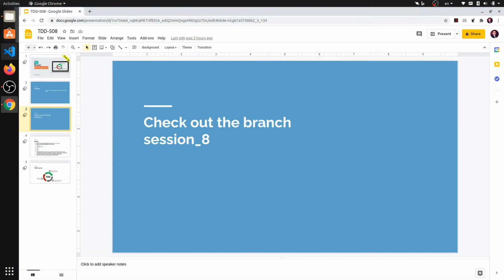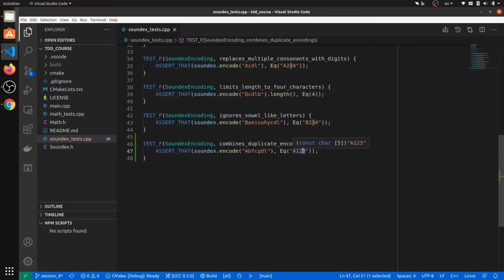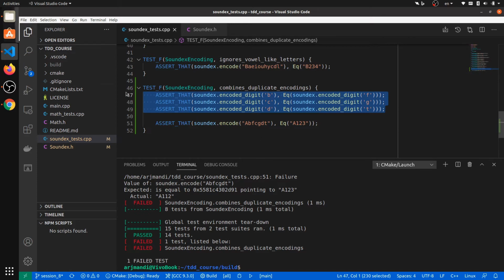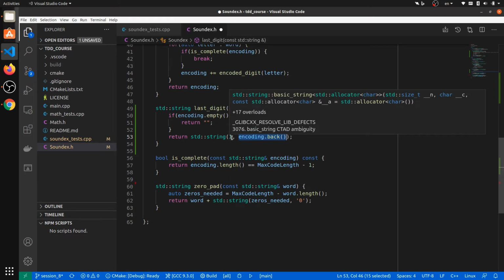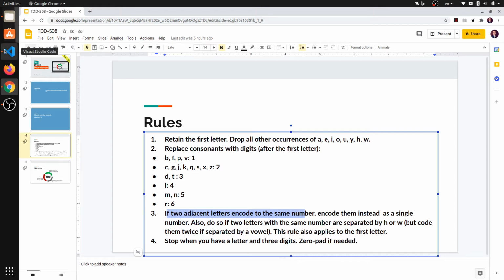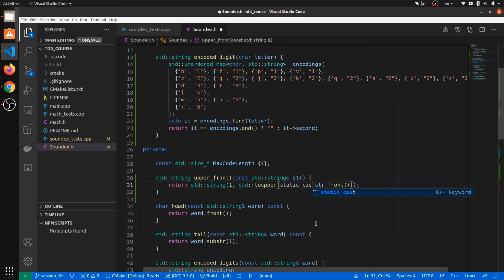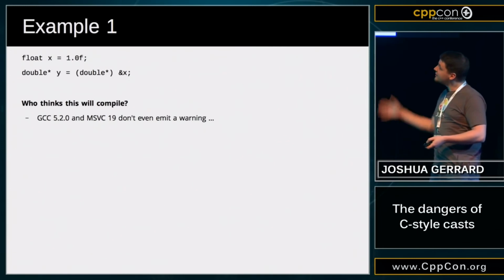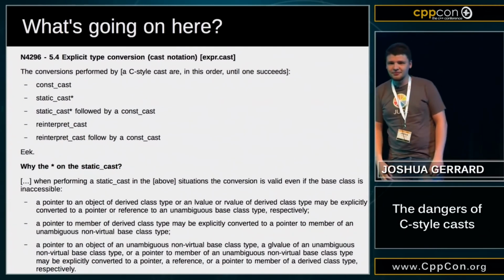Test Driven Development-Part08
This is the video part number 8 from Test-Driven Development video series.
In this video we will implement more unit tests for the Soundex class.
Make sure to watch this video series one by one from part 0: